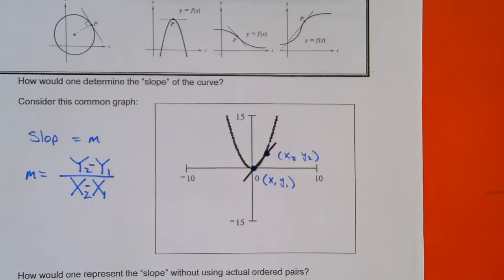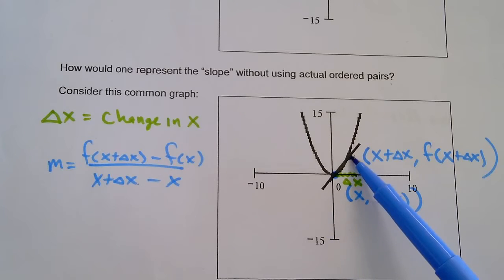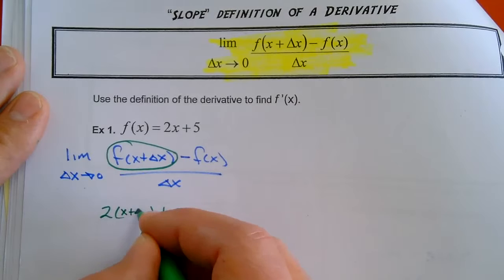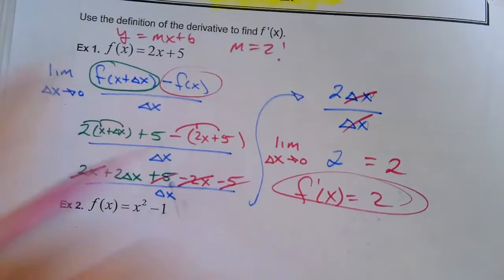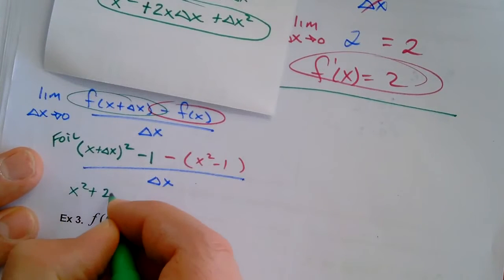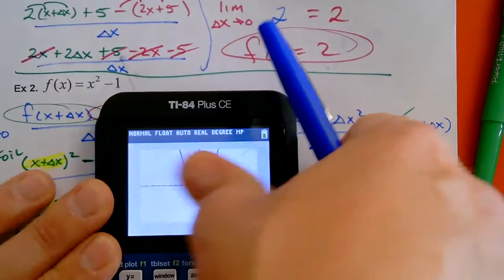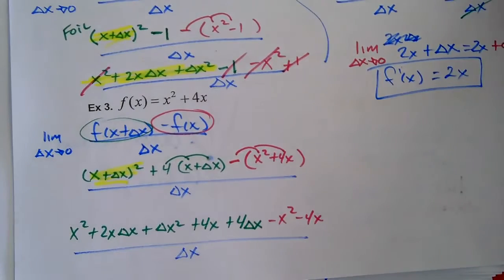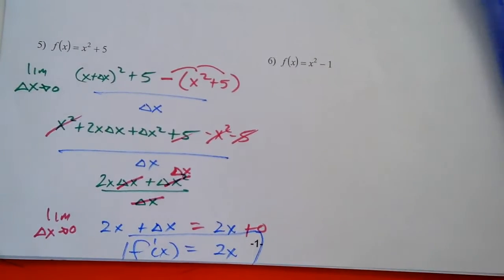Gotsch Pre Calc Calc Ch 2.1 Notes